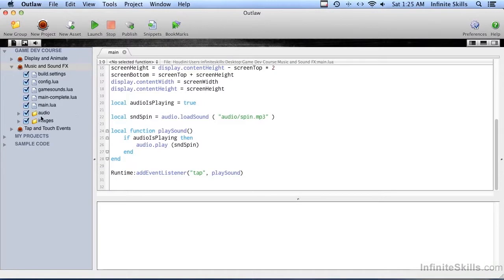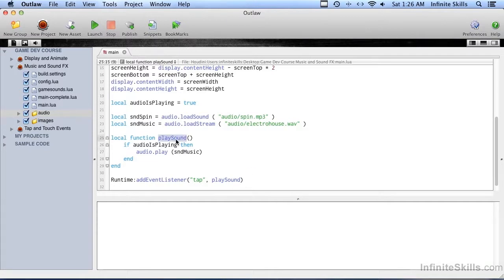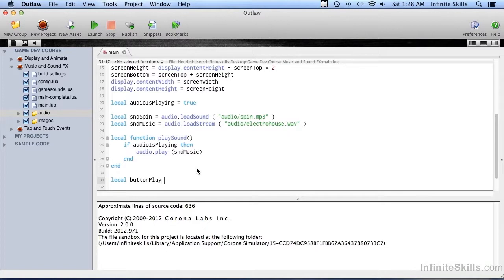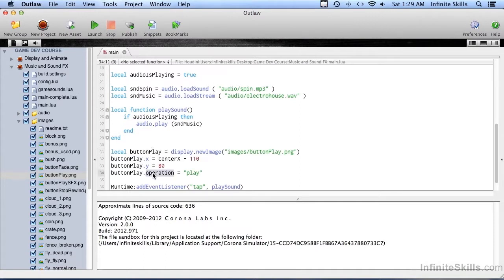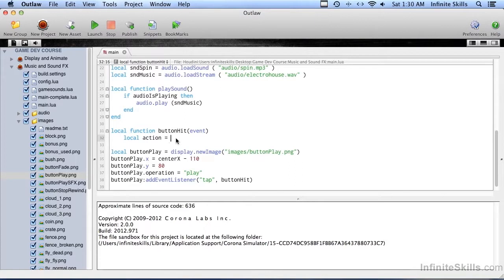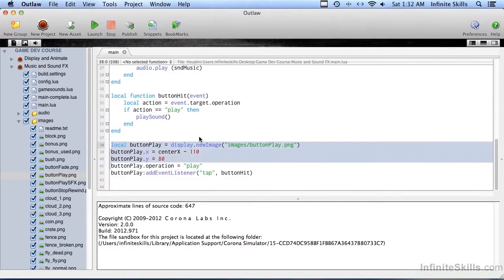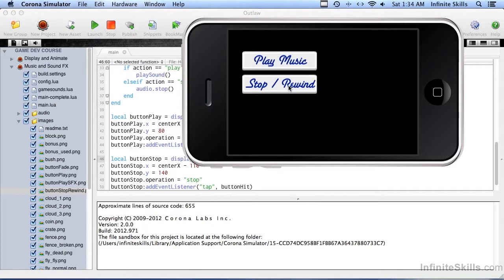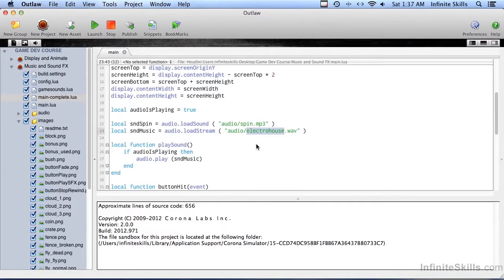Mobile Game Development With Corona SDK | Playing Music In Your App